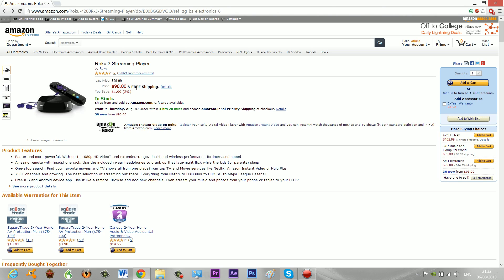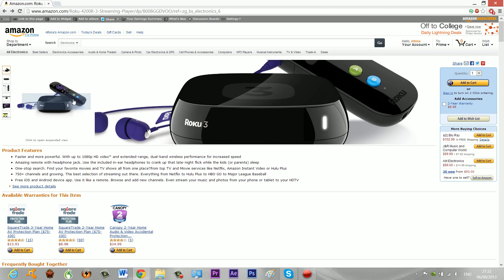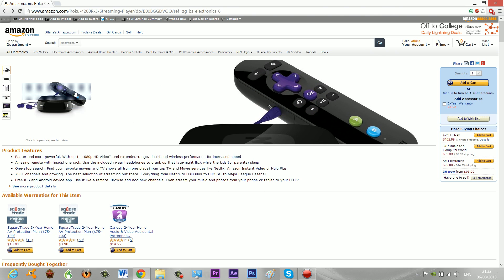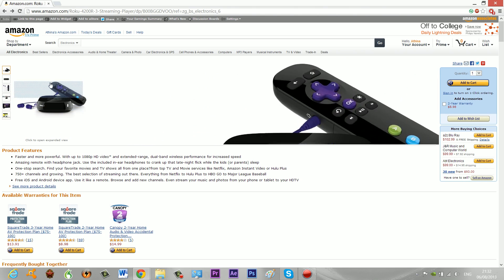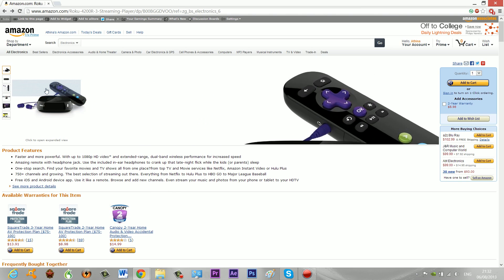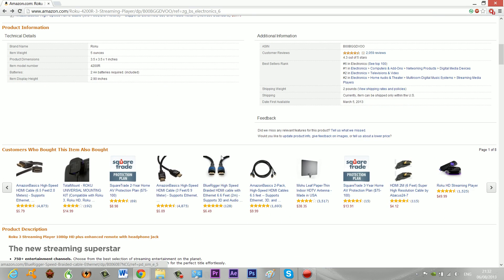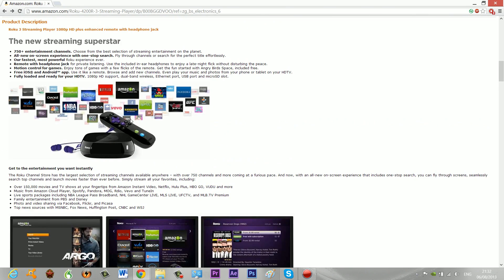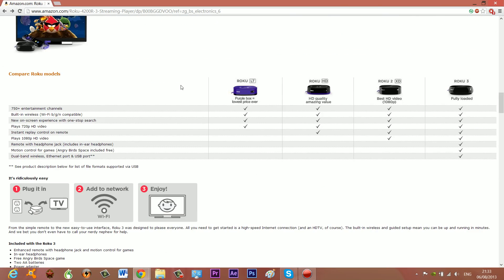Roku 3 Streaming Player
Roku 3 Streaming Player cheap on Amazon. Amazon delivers the Roku 3 Streaming player with FREE DELIVERY. The Roku 3 Streaming Player is cheap and you should get it ASAP, link is above.

Product Features
Faster and more powerful. With up to 1080p HD video* and extended-range, dual-band wireless performance for increased speed
Amazing remote with headphone jack. Use the included in-ear headphones to crank up that late-night flick while the kids (or parents) sleep
One-stop search. Find your favorite movies and TV shows all from one place?from top TV and Movie services like Netflix, Amazon Instant Video or Hulu Plus
750+ channels and growing. The best selection of streaming out there. Everything from Netflix to Hulu Plus to HBO GO to Major League Baseball
Free iOS and Android device app. Use it like a remote. Browse and add new channels. Even stream your music and photos from your phone or tablet to your HDTV

750+ entertainment channels. Choose from the best selection of streaming entertainment on the planet.
All-new on-screen experience with one-stop search. Fly through channels or search for the perfect title effortlessly.
Our fastest, most powerful Roku experience ever.
Remote with headphone jack for private listening. Use the included in-ear headphones to enjoy a late-night flick without disturbing the peace.
Motion control for games. Enjoy tons of games with a few flicks of the remote. Get the fun started with Angry Birds Space, included free.
Free iOS® and Android™ app. Use it like a remote. Browse and add new channels. Even play your music and photos from your phone or tablet on your HDTV.
Fully loaded and ready for your HDTV. 1080p HD support, dual-band wireless, Ethernet port, USB port and microSD slot.

The Roku Channel Store has the largest selection of streaming channels available anywhere -- with over 750 channels and more coming at a furious pace. And now, with an all-new on-screen experience that includes one-stop search, you can fly through screens, seamlessly search top channels and launch movies faster than ever before. Simply stream all your favorites, including:

Over 150,000 movies and TV shows at your fingertips from Amazon Instant Video, Netflix, Hulu Plus, HBO GO, VUDU and more
Music from Amazon Cloud Player, Spotify, Pandora, MOG, Rdio, Vevo and TuneIn
Live sports packages including NBA League Pass Broadband, NHL GameCenter LIVE, MLS LIVE, UFCTV, and MLB.TV Premium
Family entertainment from PBS and Disney
Photo and video sharing via Facebook, Flickr, and Picasa
Top news sources with MSNBC, Fox News, Huffington Post, CNBC and WSJ

Watch late-night flicks without disturbing the peace

When you need to keep the volume down but still get your TV fix, Roku 3 features an enhanced remote with built-in headphone jack. Just plug in the included in-ear headphones to enter your own private listening world. It's perfect for cranking up that late-night action movie without waking the spouse. Or kids. Or dog.